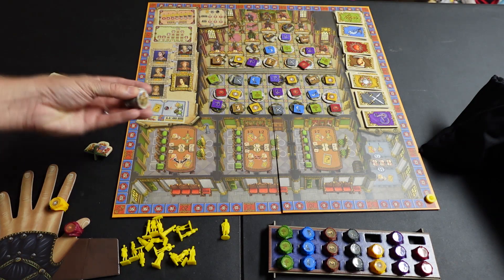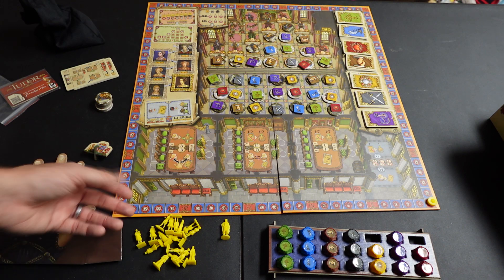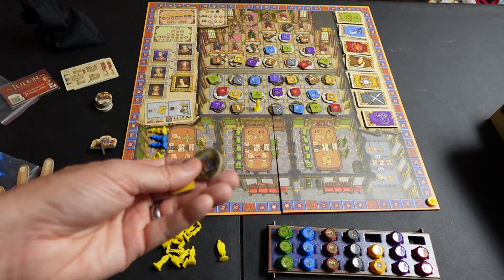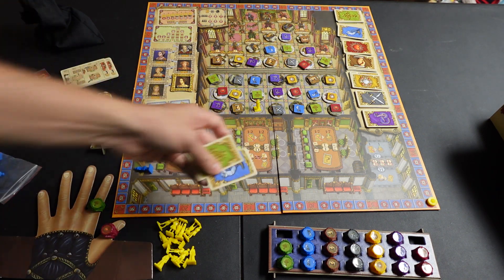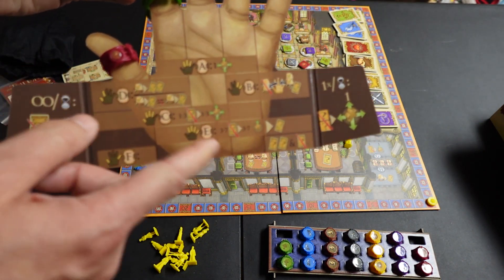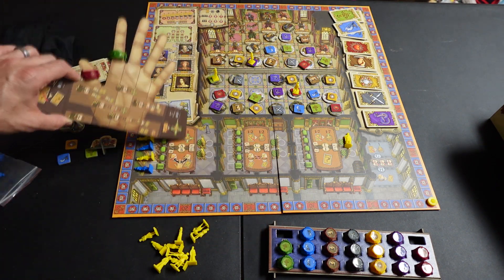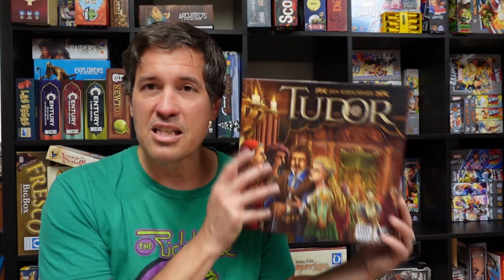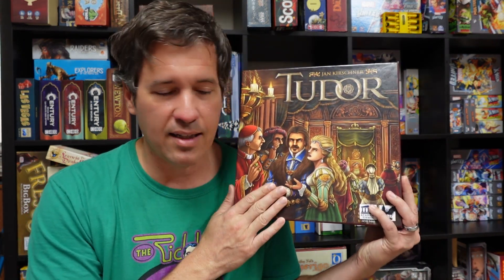Tudor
Special edition w/figures